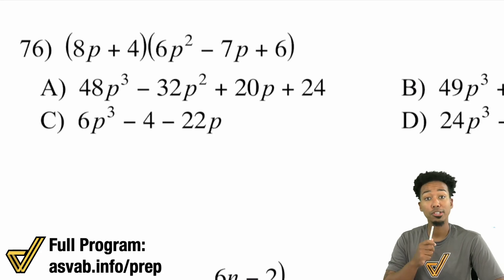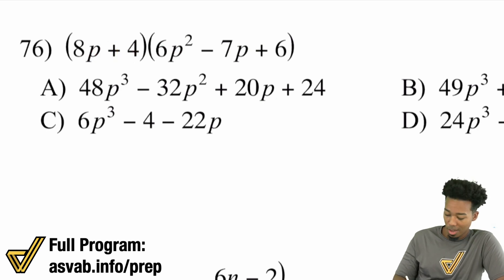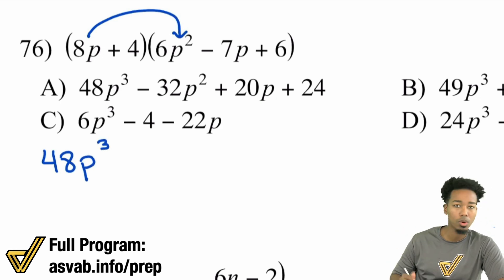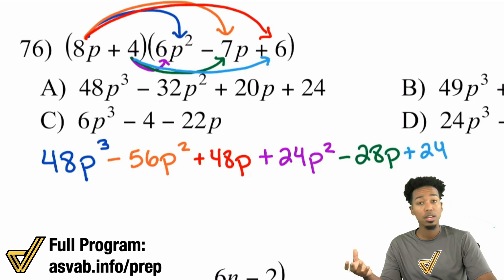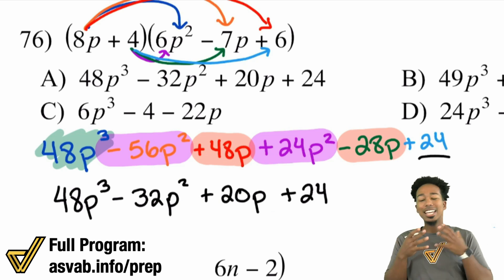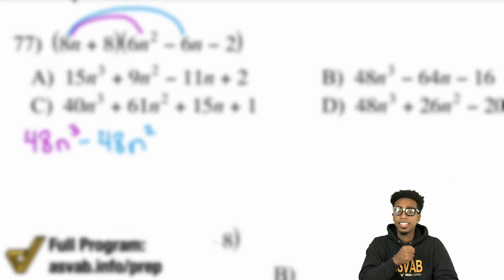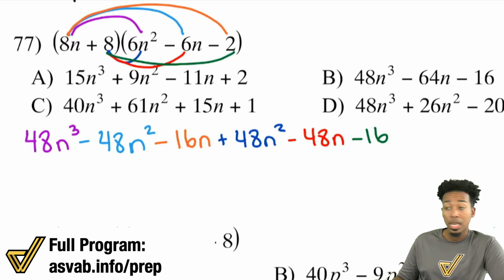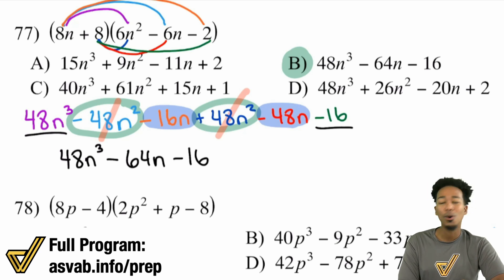ASVAB Math - How to Multiply Polynomials (Binomials and Trinomials)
Getting into multiplying polynomials now. Make sure you're starting somewhere that makes sense for you and continue building through each video from there.